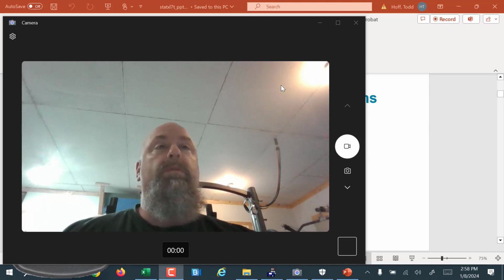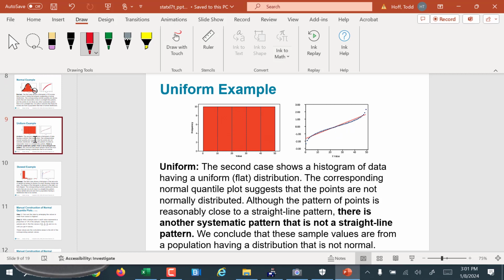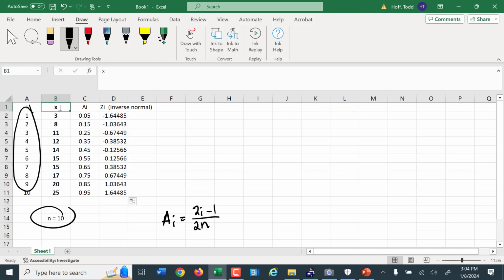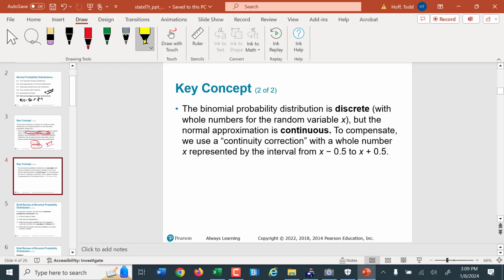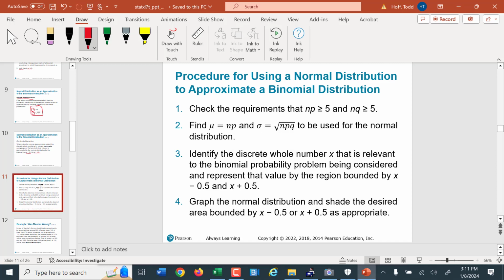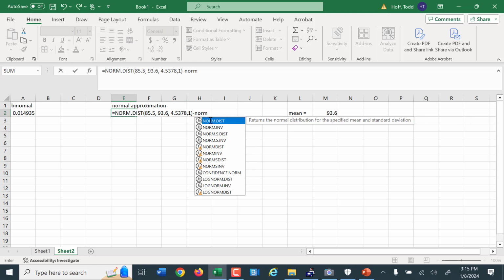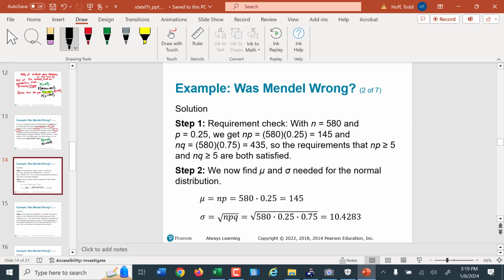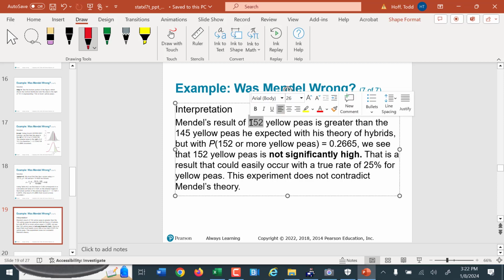Week 8 Part 2 Assessing normallacy and normal approximation of binomial probabilities